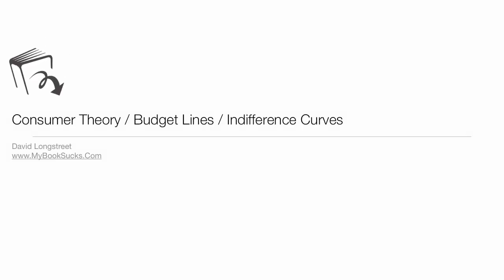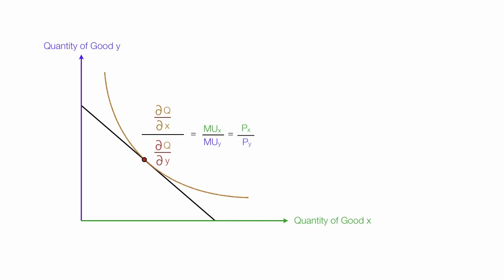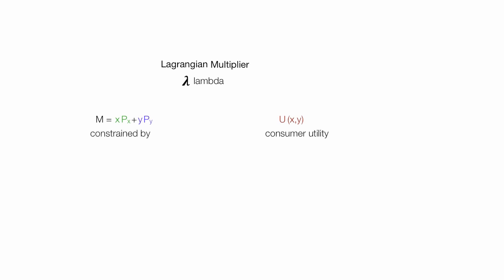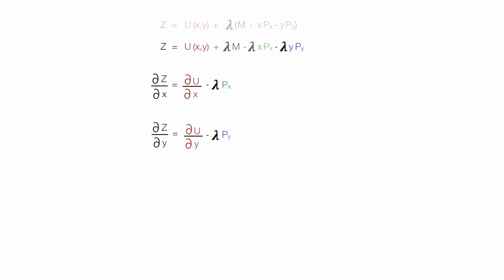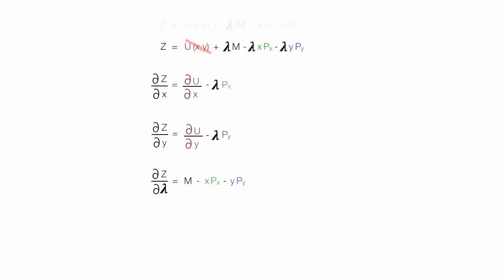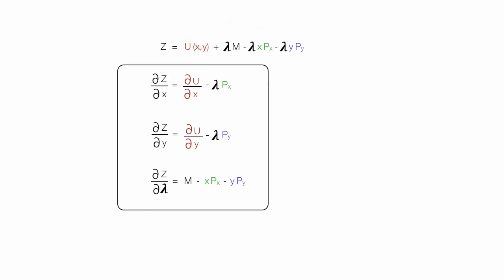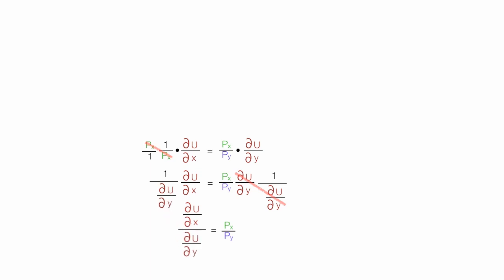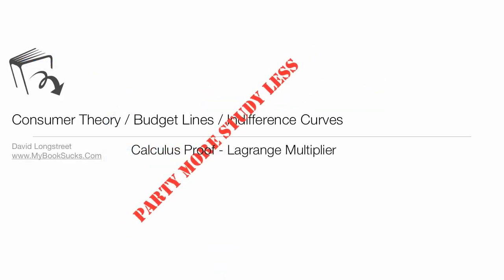Animation on How Showing Calculus Proof of Budget Lines and Indifference Curves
Visual Tutorial on the Calculus proof of budget lines and indifference curves using the Lagrange Multiplier.